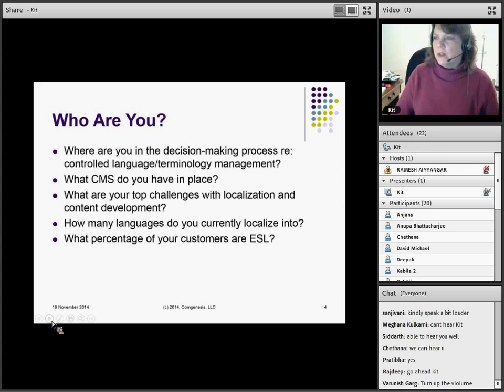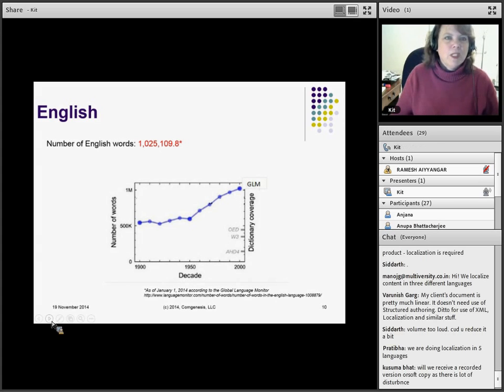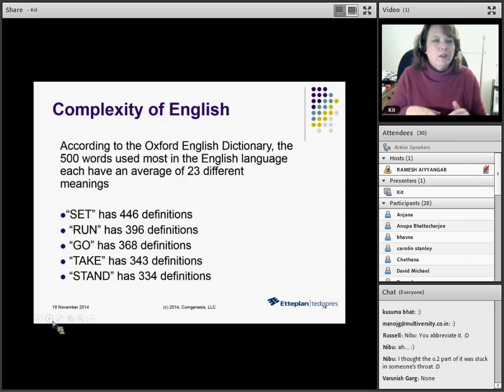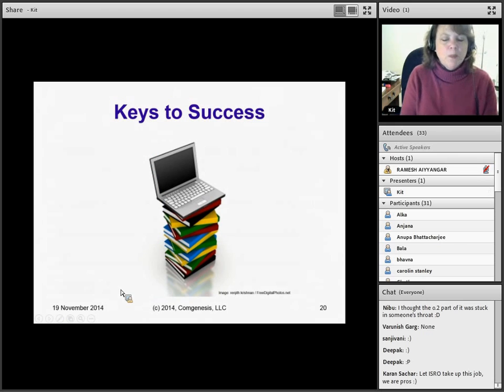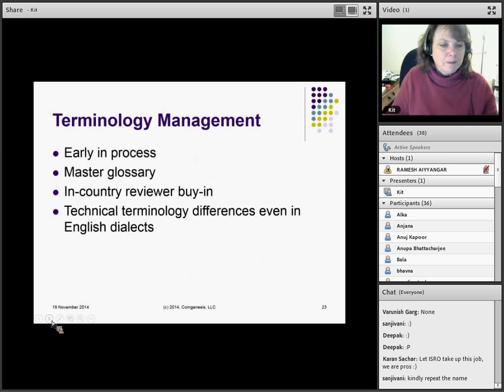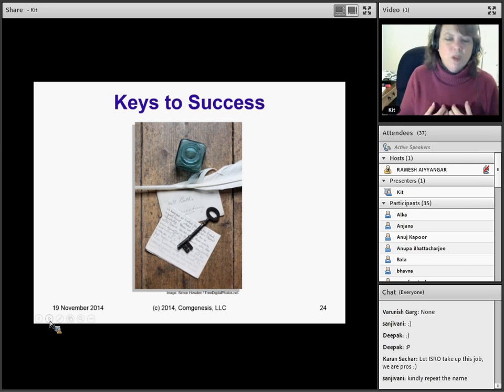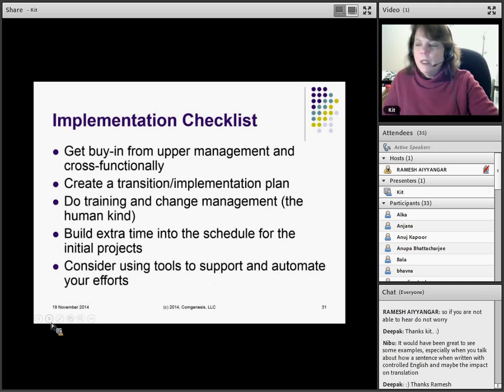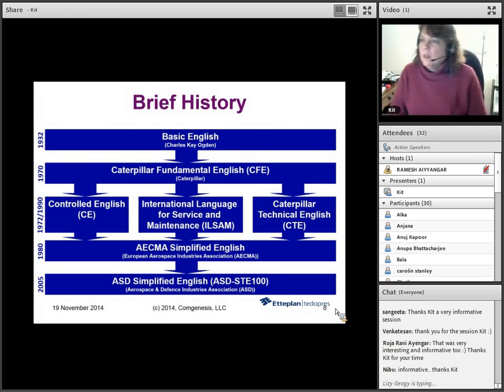Using Controlled Language to Create Excellent Content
Many companies implement Simplified Technical English or other controlled language initiatives but struggle to maximize the benefits, or they discover issues with the human side of change management. Kit Brown-Hoekstra looks at best practices for implementing controlled language, identify some potential challenges, and provide recommendations for working around them. Technical communication managers, senior technical communication staff, localization QA, and localization project managers are encouraged to attend this webinar and gain a better understanding of: Best practices for implementing controlled language; Risk mitigation and the importance of pilot projects; Effect of implementing controlled language on your TMs; Benefits and ROI of controlled language.

About Speaker:

Katherine (Kit) Brown-Hoekstra is an STC Fellow and STC 2014-15 Society President, an experienced professional, and a small business owner with over 23 years of experience in technical communication, much of it working with localization teams (sometimes on the client side and sometimes on the vendor side). As Principal of Comgenesis, LLC, Kit provides consulting and training to her clients on a variety of topics, including localization, content strategy, and content management. Her blog is